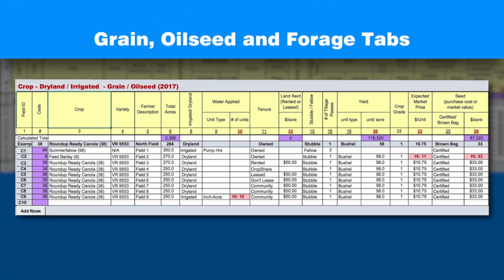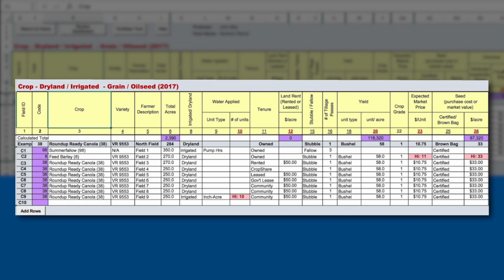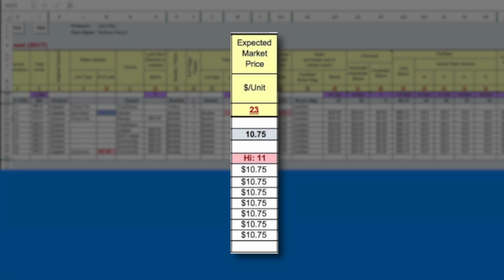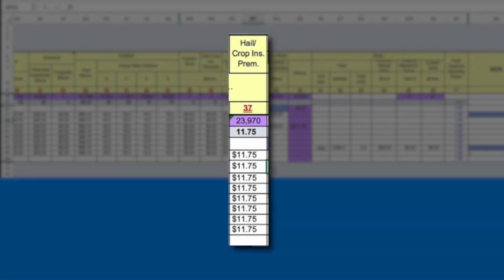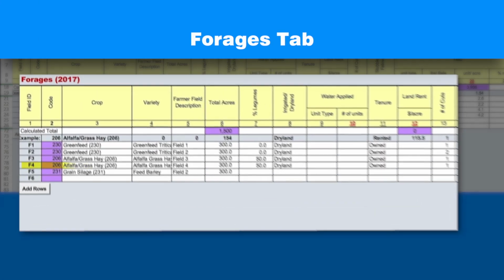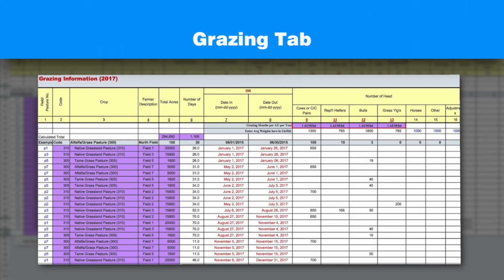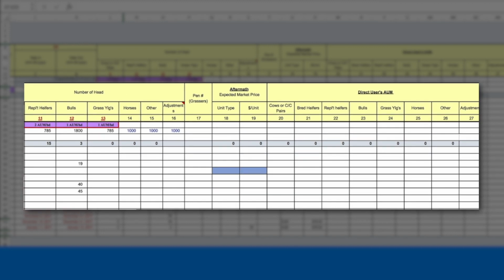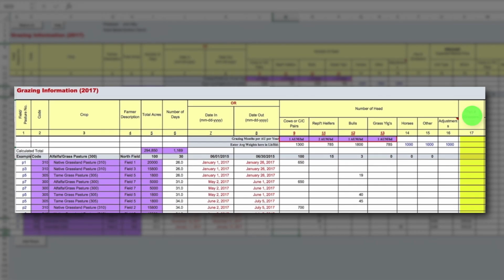Land Enterprise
Entering grain and oilseed, forage, pasture and grazing information, including production, market value and expenses associated with seed, fertilizer, chemical, and fuel into AgriProfit$.